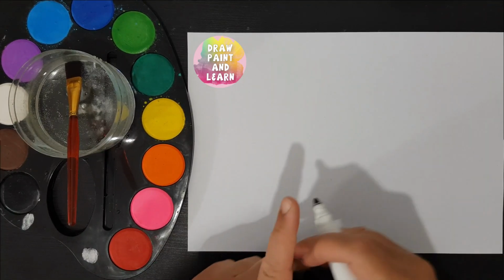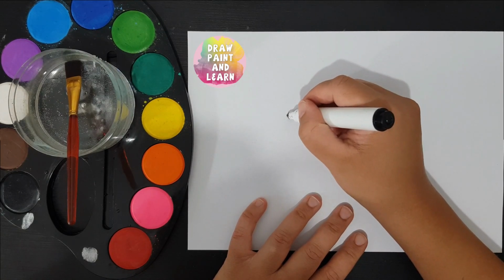Pig drawing - How to draw Pig [Super easy Pig drawing ANYONE can draw!]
Pig drawing and painting from scratch. Learn how to draw a Pig step by step.

From a blank white page to a fully colored Pig drawing In less then 10 minutes, EASY!.

Drawing a Pig has never been so simple!. Follow our steps, and by the end of the video, you will learn how to draw a Pig too!.

Learn how to draw pretty much everything, with hundreds of videos like this one waiting just for you.

Chapters:
0:00 Intro
0:08 Pig Drawing
1:35 Pig Painting
7:30 Pig Final Result